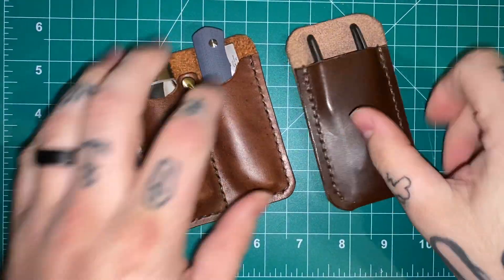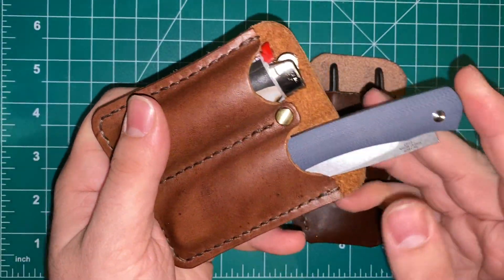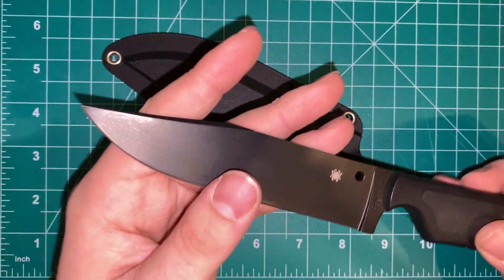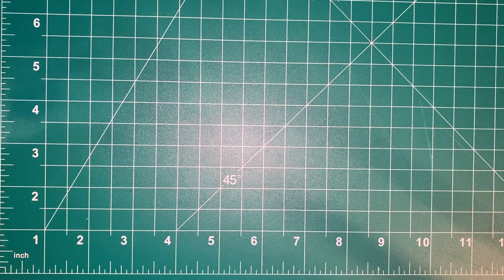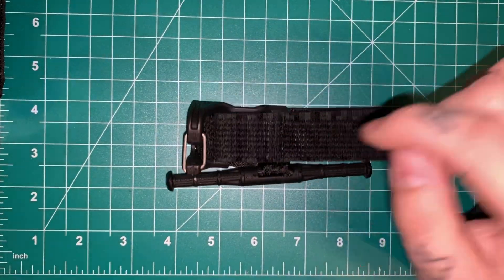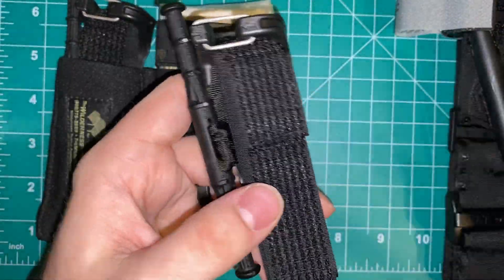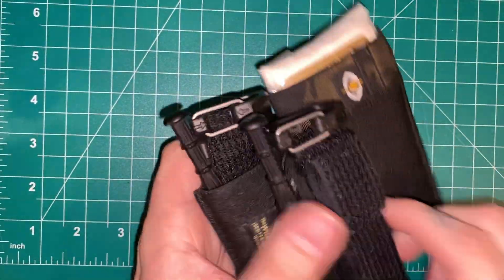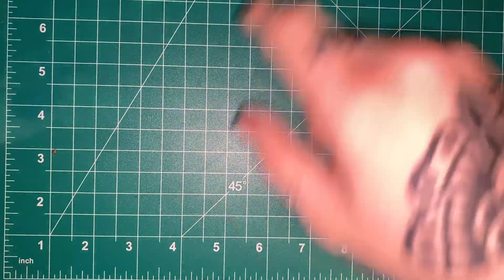New KNIVES and EDC GEAR (feat B’yond EDC, Zero Feud, Epoch Handmade, Snakestaff Systems, and more)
Spyderco Street Bowie:

0:00 Intro
0:33 Epoch Handmade leather
3:45 Spyderco Street Bowie
7:15 Snakestaff Systems ETQ
9:31 Wilderness Tactical (ETQ continued)
14:10 Uncle Bills tweezers
15:29 Zero Feud pouch/wallet
18:07 B'yond EDC Nighthorse Navajia
22:32 Outro